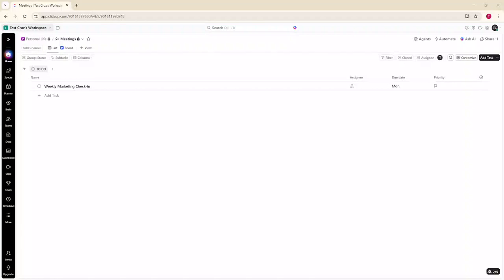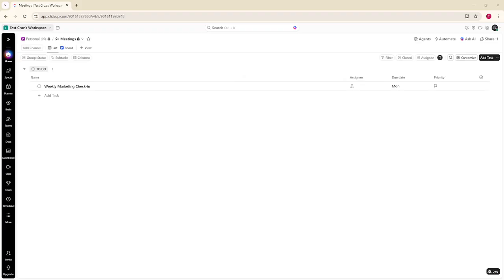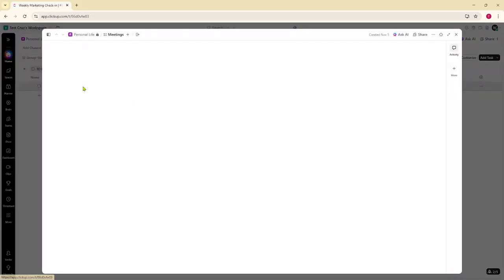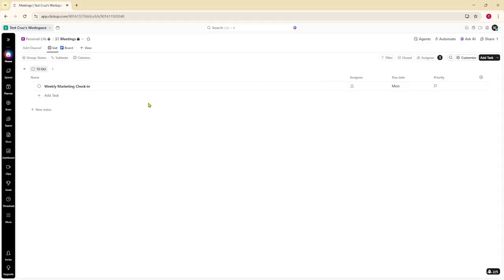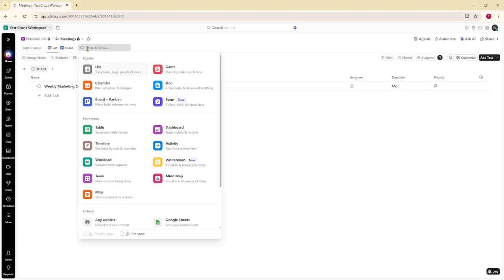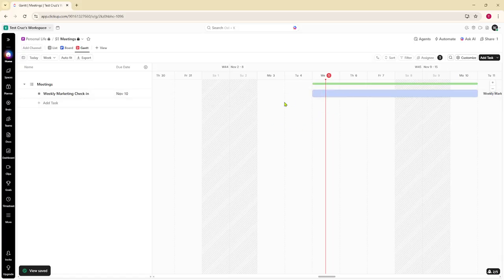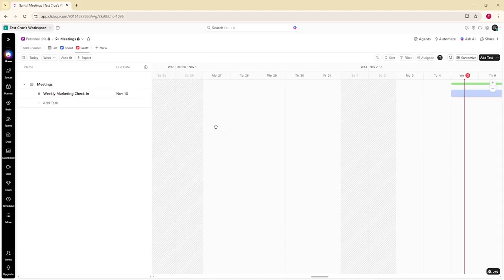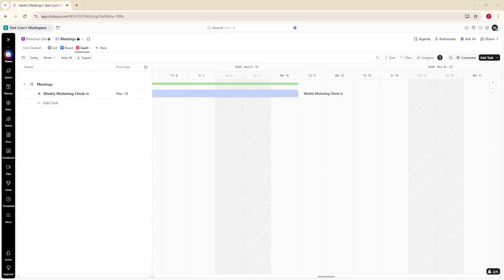How to Create a Gantt Chart in ClickUp [Full Guide]